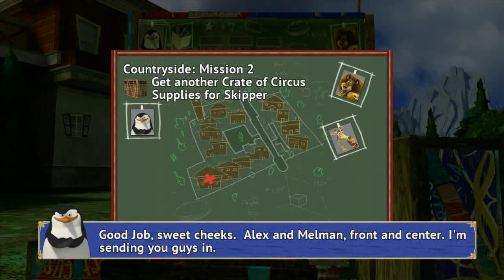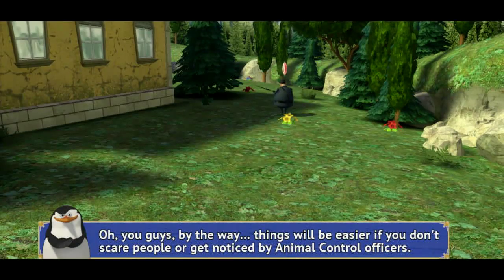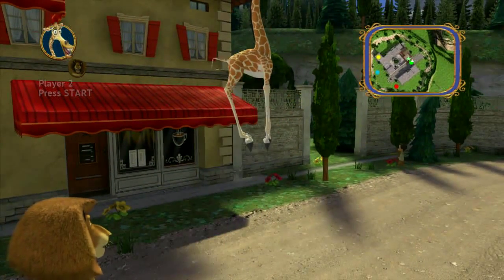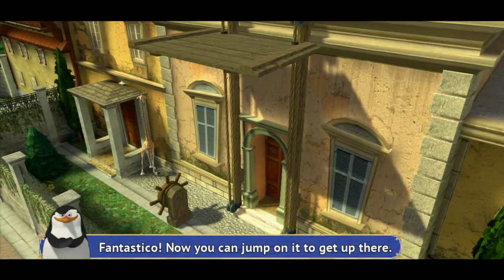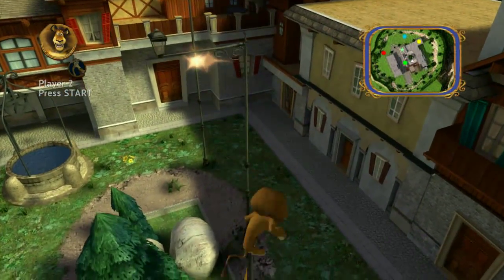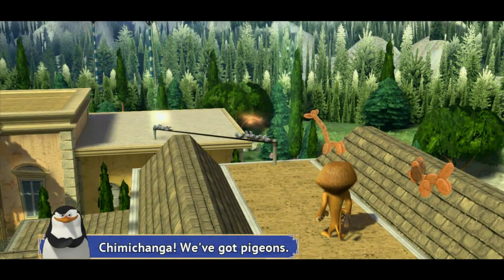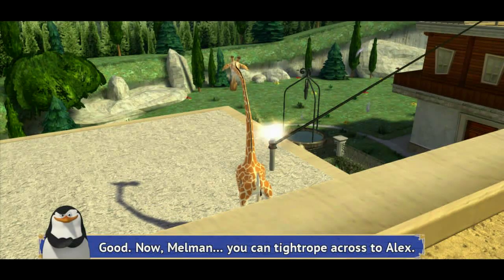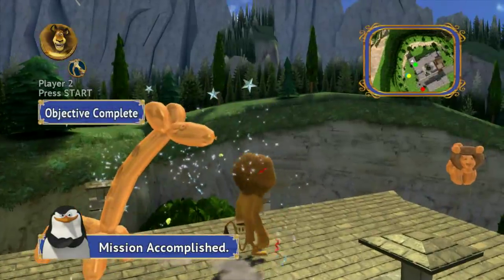Madagascar 3 - Tutorial - Mission 2